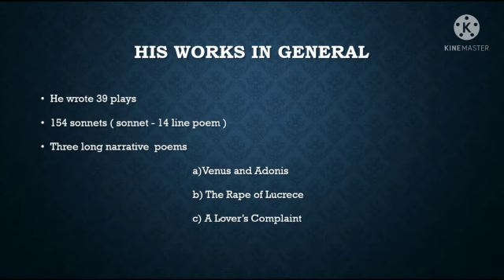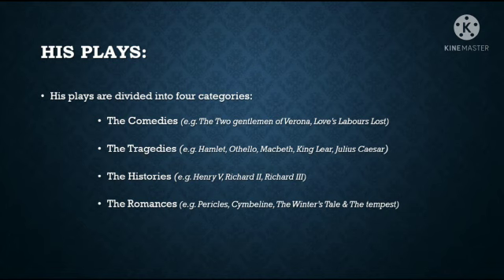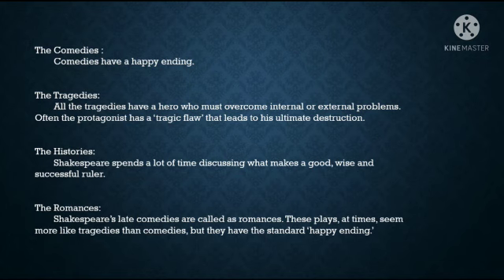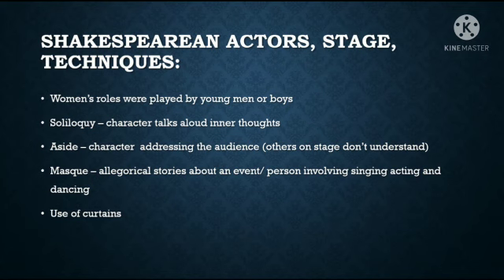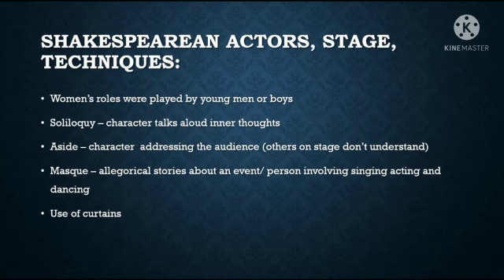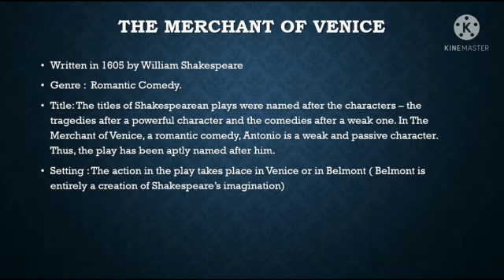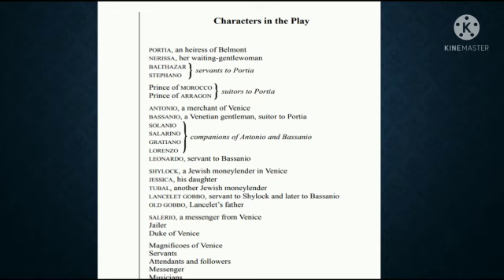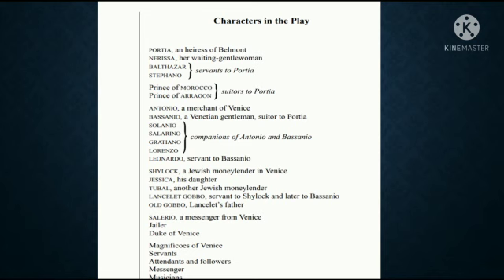merchant of Venice starring